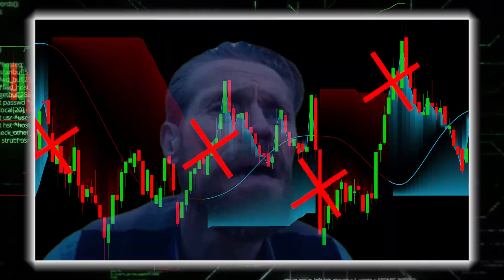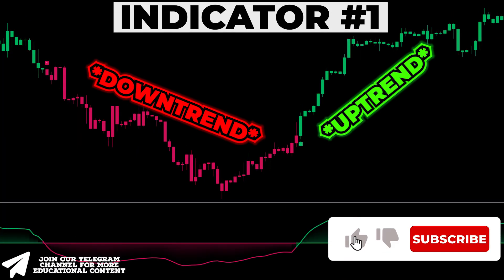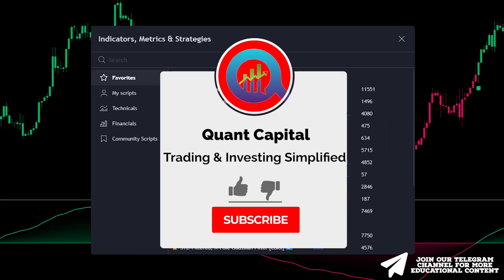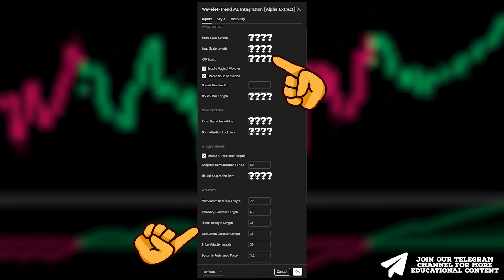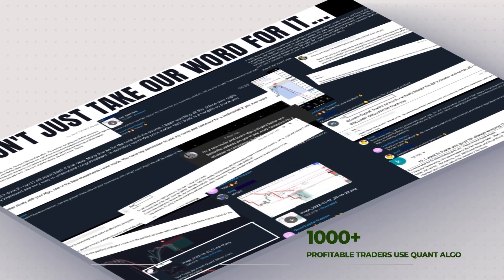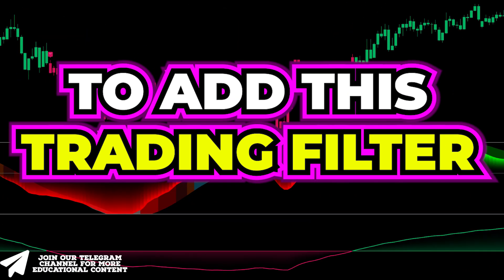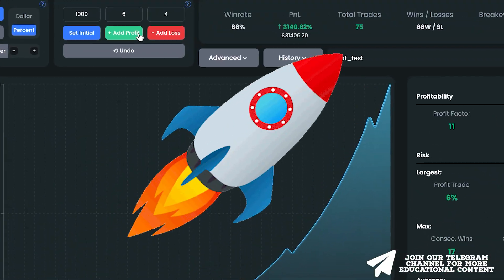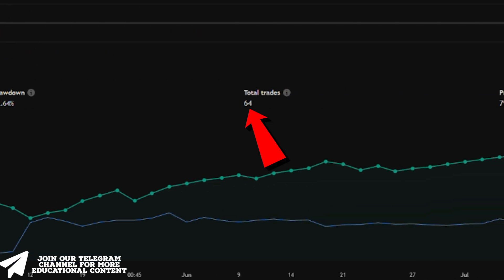This NEW Artificial Intelligence Indicator Finds PERFECT Entries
The future of trading is here. In this video, I reveal a new Artificial Intelligence TradingView indicator that finds perfect entries with insane accuracy. This Best Buy Sell Indicator TradingView learns from market data, adapts to changing conditions, and delivers the most accurate buy sell signals in real time. Make sure to watch the video until the end to catch every important detail.

This Best TradingView Indicator strategy will help you spot profitable day trading, scalping & swing trading buy-sell signals on forex, crypto, and stocks. Use these Secret Scalping Indicators to Beat the Market Every Time!

IMPORTANT